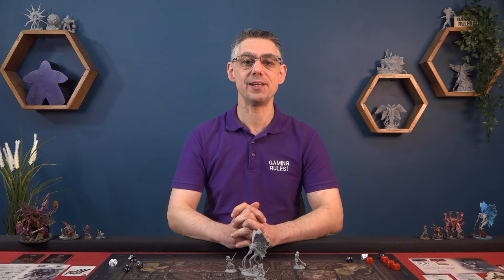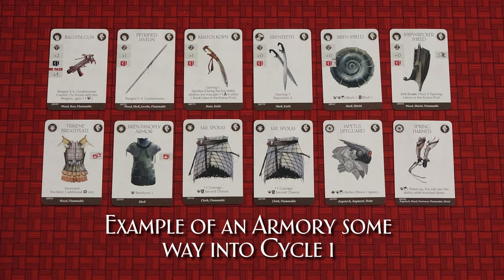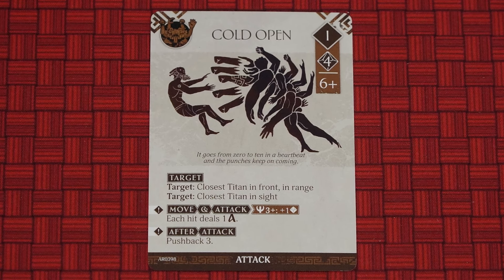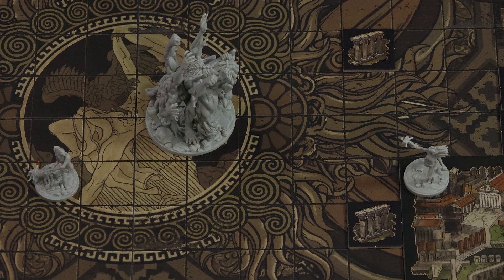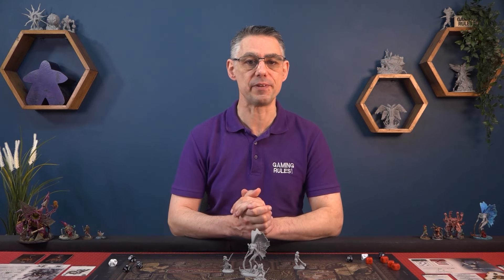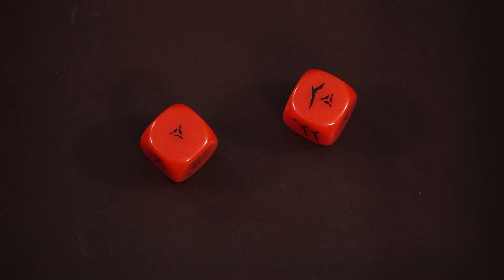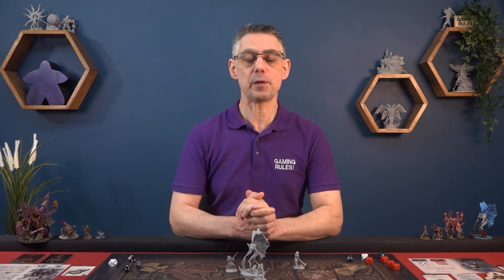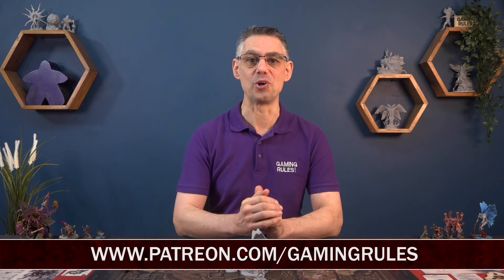How to Play Aeon Trespass Odyssey - Part 3 - Battles (Primordials)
Gaming Rules! is a channel providing you with How-to-Play videos, Playthroughs, and other content.

Advertising has been turned off from this video at the request of the publisher.

Timestamps
00:00:00  Introduction
00:00:57  Battle Phase Setup
00:10:21  Battle Sequence
00:11:56  Important Rules
00:14:19  Resolve AI Card
00:30:39  Fate Effect Triggers
00:31:35  Knockdown & Knockback
00:36:54  End Credits